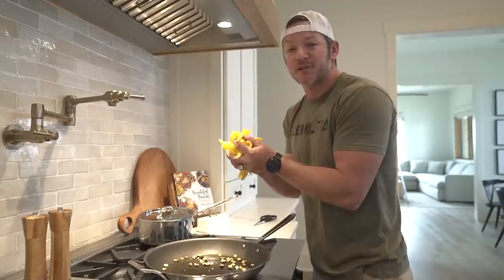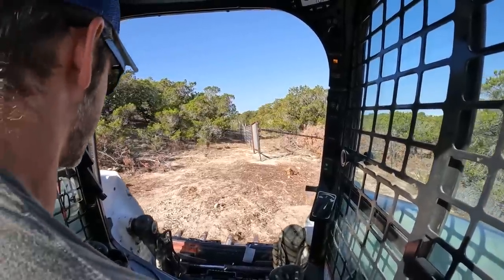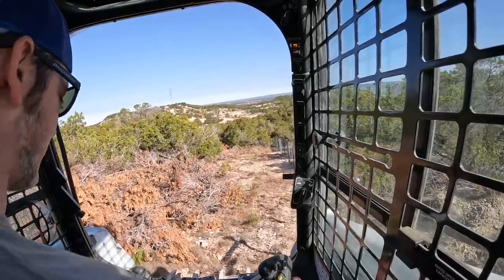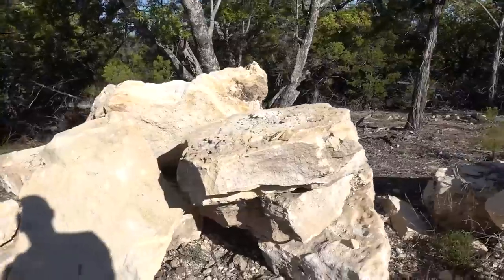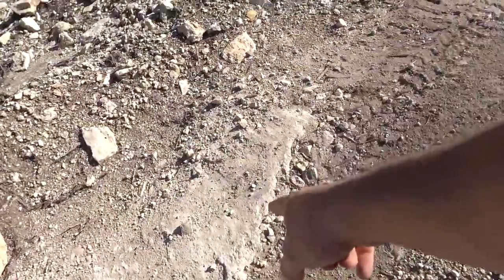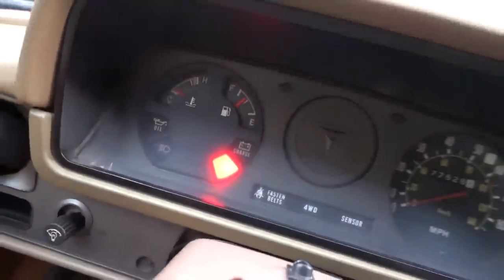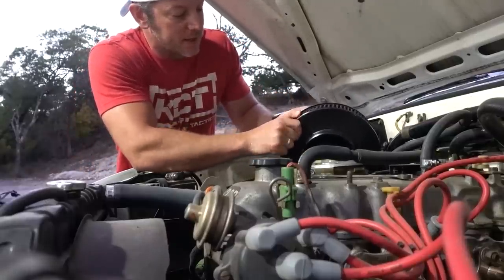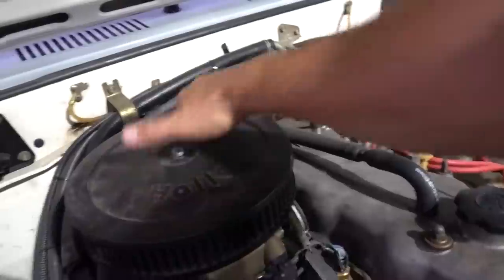Making a Home for the Goats!!!